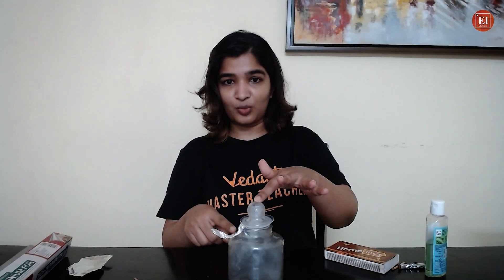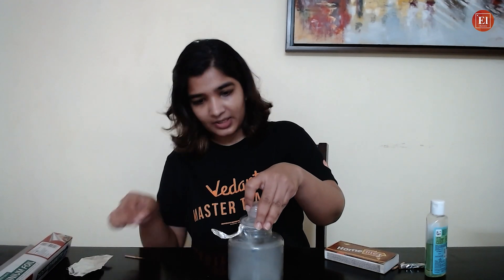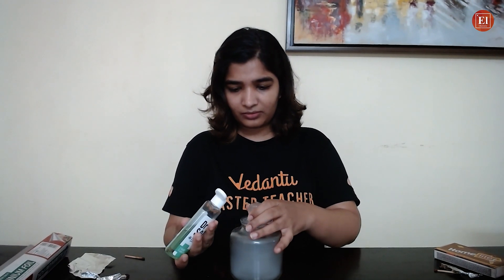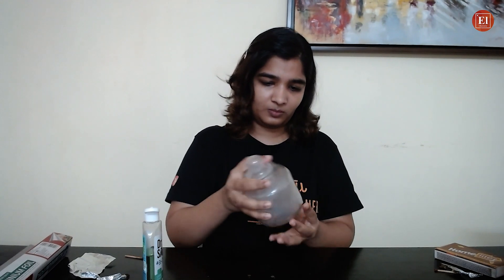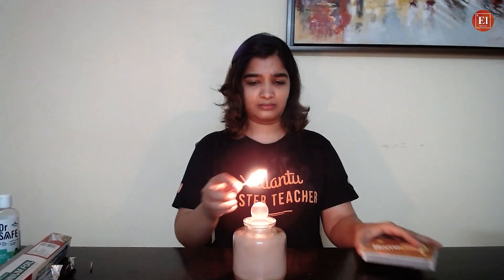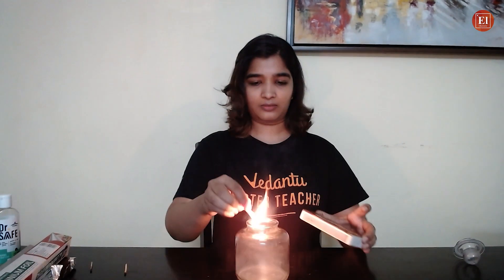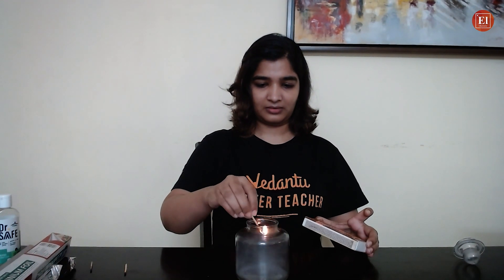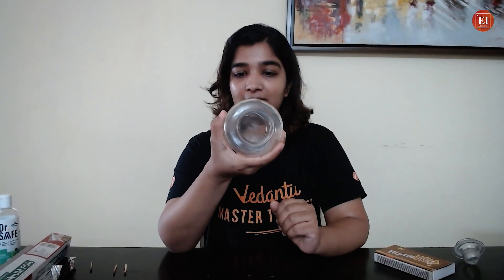DIY Hacks L- 5 | Disappearing Smoke- Magic OR Science? |Surabhi Mam |Elementary Chemistry By Vedantu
DIY Hacks L- 5 | Disappearing Smoke- Magic OR Science? | Surabhi Mam | Elementary Chemistry By Vedantu. Hello students, your Master teacher Surabhi mam is here with the latest DIY Hacks session where we combine art and science to make interesting experiments where students can see themselves as scientists and artists. Have you ever think of Disappearing Smoke, is it Magic?? or science is behind it, lets clear the doubt on “Disappearing Smoke- Magic OR Science?”. Don't miss it, Watch this Cool hacks “DIY Hacks L- 5 | Disappearing Smoke- Magic OR Science? | Surabhi Mam | Elementary Chemistry By Vedantu”.

I hope you enjoyed this video on “DIY Hacks L- 5 | Disappearing Smoke- Magic OR Science?| Surabhi Mam | Elementary Chemistry By Vedantu”.

👉Interactive Session
👉Class 9 & 10 Chemistry
👉NTSE Preparation